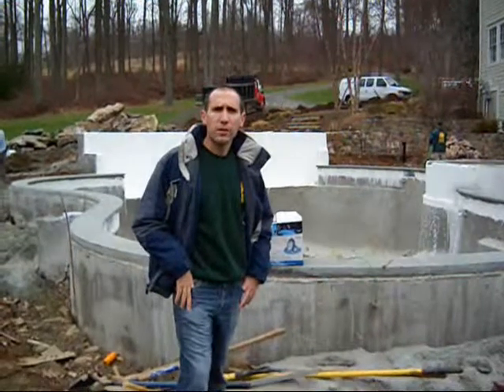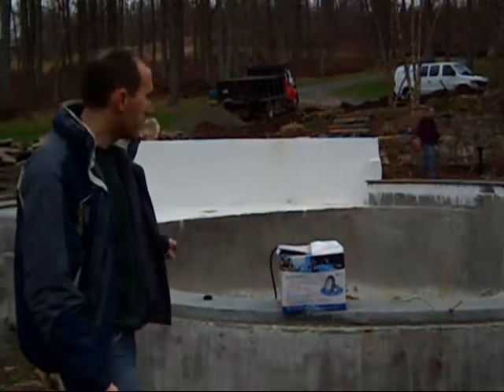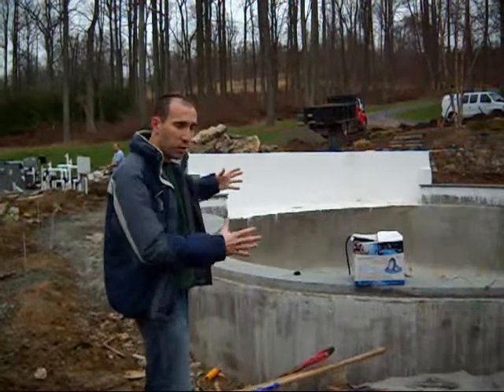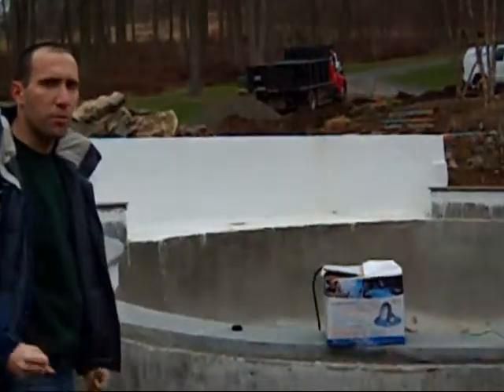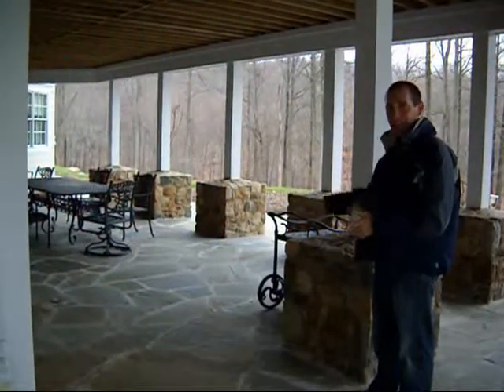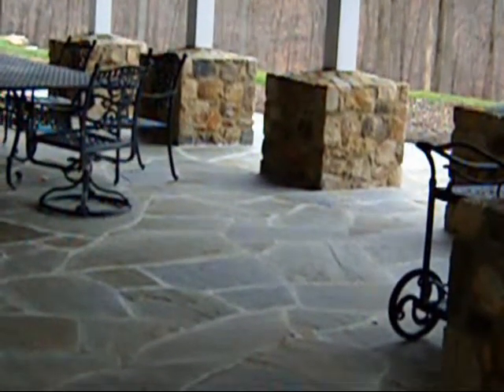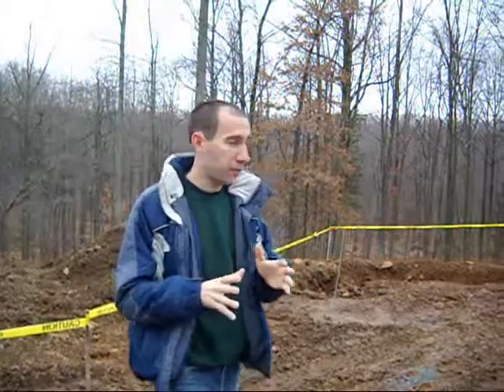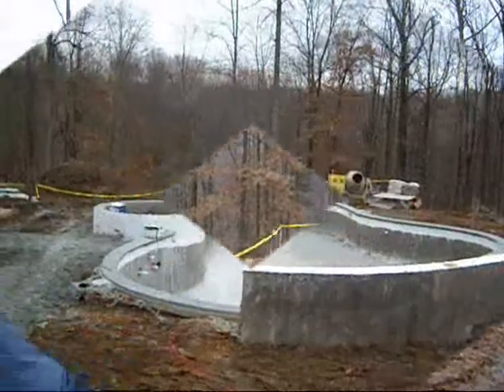Landscape Design/Build: Pool and Patio Project, Bernardsville, New Jersey